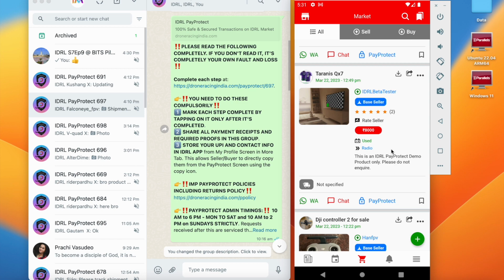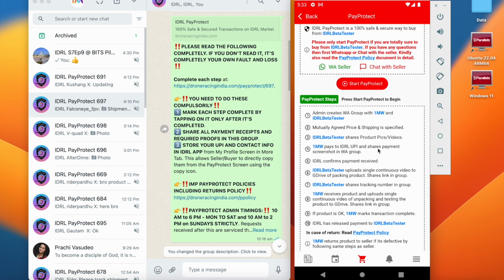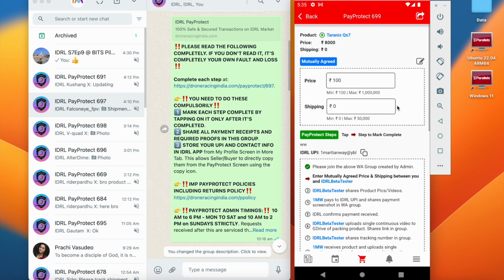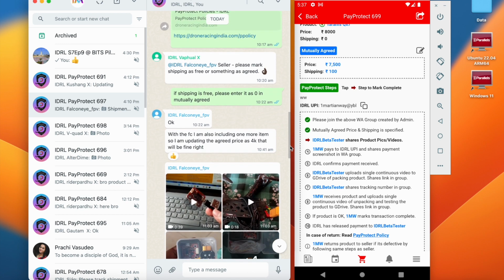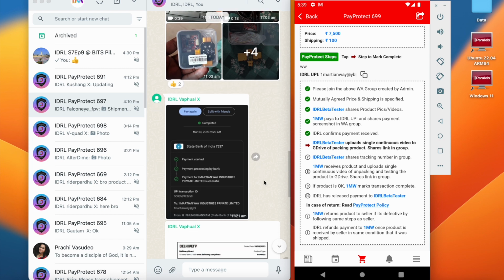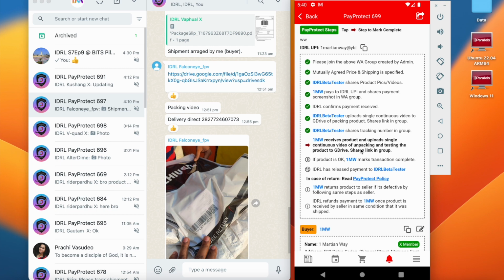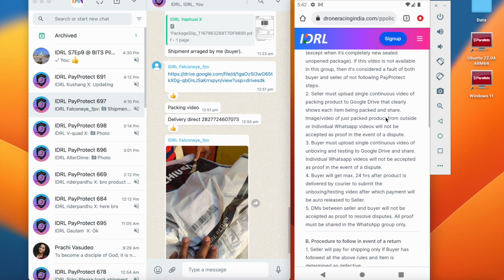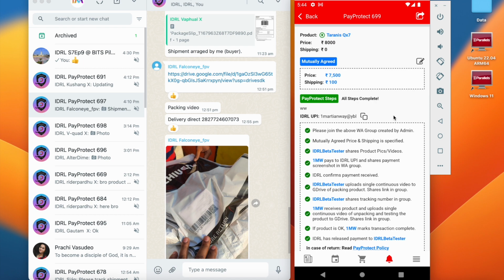IDRL PayProtect - How it works | How to Buy/Sell using PayProtect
Important PayProtect Policies IDRL PayProtect is a 100% safe and trusted way to buy and sell on IDRL Market. This video describes how it works and how to buy and sell on IDRL Market using PayProtect.